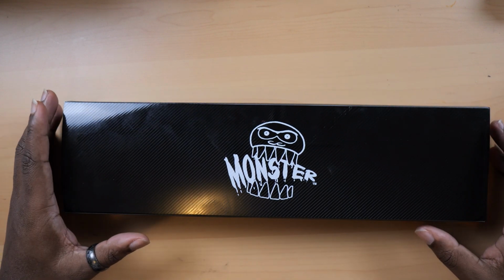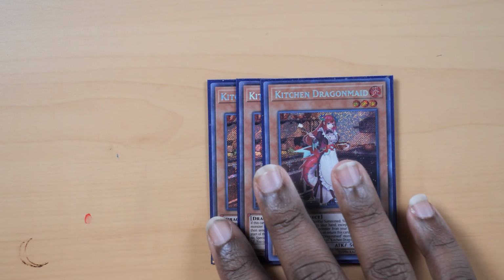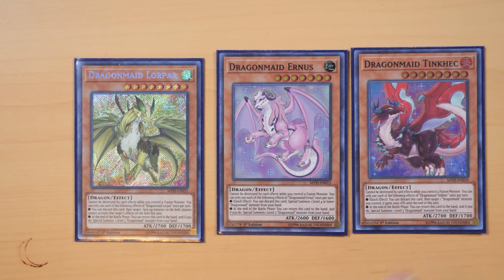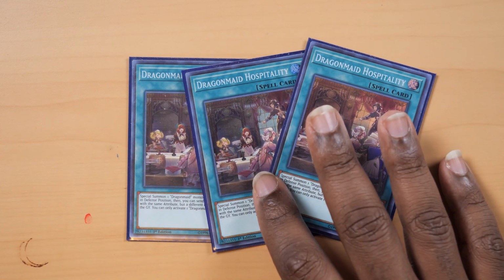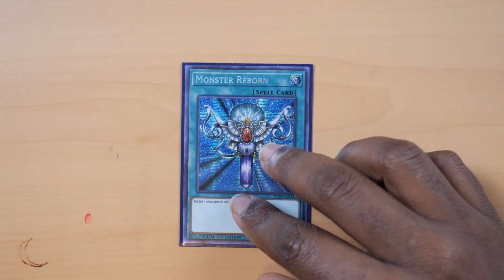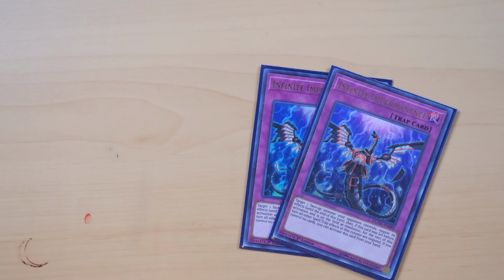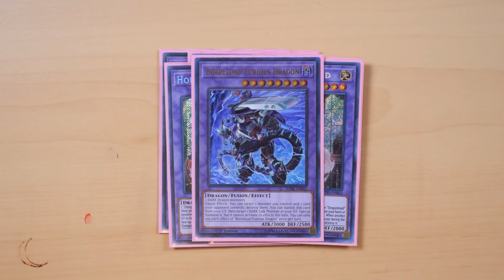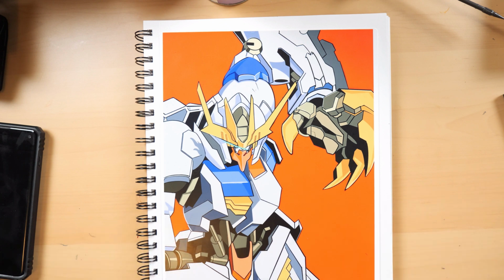My Dragonmaid(Waifu) Yu-Gi-Oh deck profile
This my first YuGiOh deck profile, I was really nervous. I really love YuGiOh, I have been collecting cards since I was a  kid, but I am new to the profile scene. I plan on doing a lot with this channel: pack openings, deck profiles, card reviews, etc. I know I referenced my channel earlier in the vid, but this a whole new channel if you want to check out my art channel I'll leave it below.